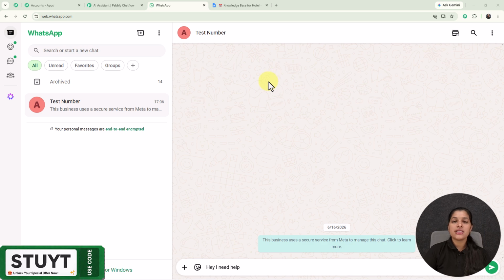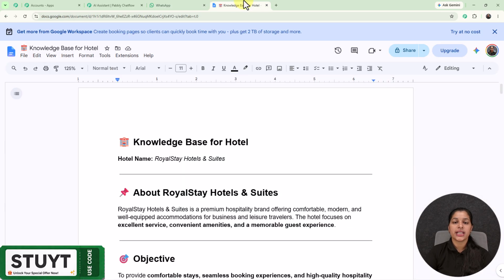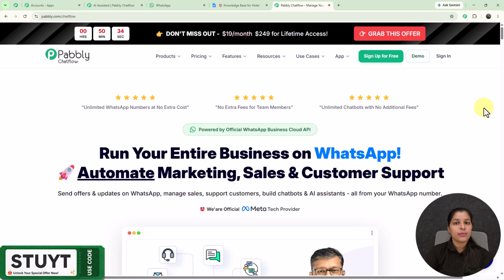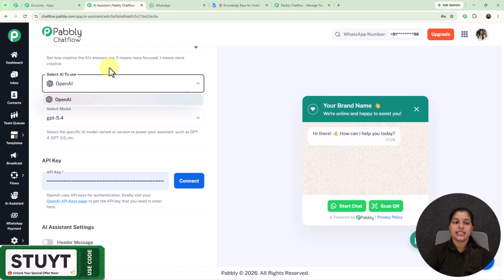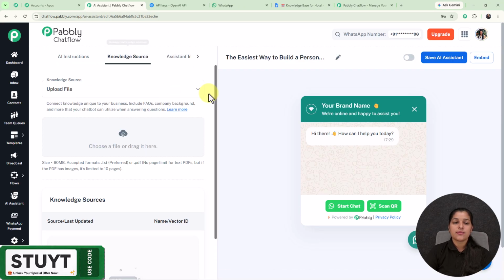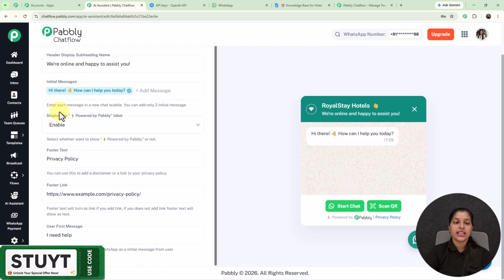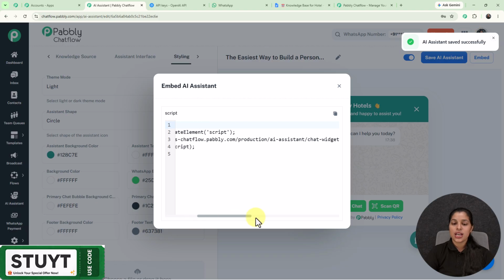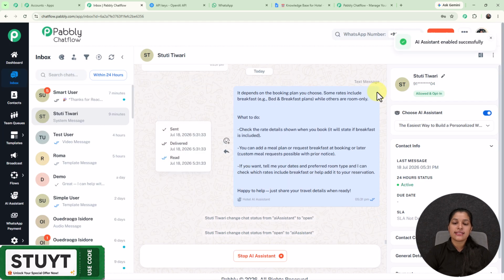The Easiest Way to Build a Personalized WhatsApp AI Agent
this tutorial shows how to build a personalized WhatsApp AI agent without any coding. it is beginner friendly and perfect for businesses, entrepreneurs, marketers, agencies, ecommerce stores, customer support teams, and professionals looking to automate customer conversations with AI.

you will learn how to create a personalized AI-powered WhatsApp agent, train it with your business information, answer customer queries instantly, recommend products or services, collect lead details, automate follow-ups, and provide 24/7 customer support. this helps reduce manual work, improve response times, and deliver personalized customer experiences at scale.

by using the right WhatsApp AI automation, businesses can automate customer support, qualify leads, streamline workflows, increase sales, and create a smart AI assistant tailored to their business—all with a completely no-code setup.

🎯 Use Case:
Create a WhatsApp AI Agent that understands customer queries and responds instantly using your business knowledge. Deliver personalized, 24/7 support without writing a single line of code. Improve customer satisfaction while reducing your team's workload.